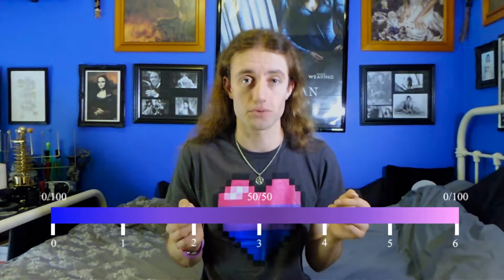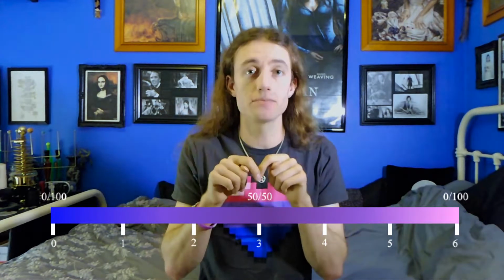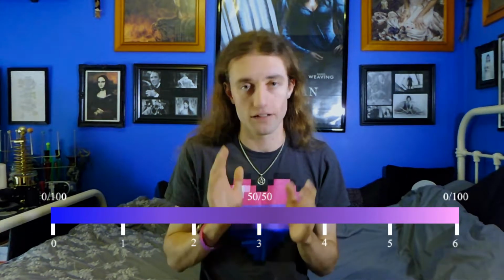What is Bisexuality HD re-upload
It's a re-upload (soz) of an old vid that now looks and sounds slightly less like it was shot with a shoe and a packet of rice crackers.